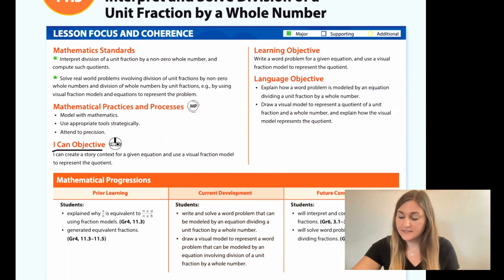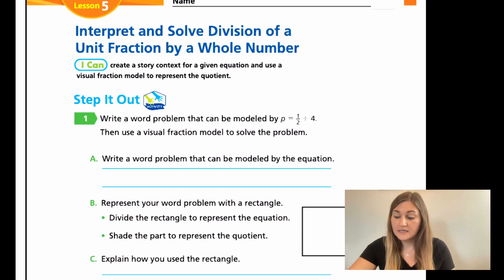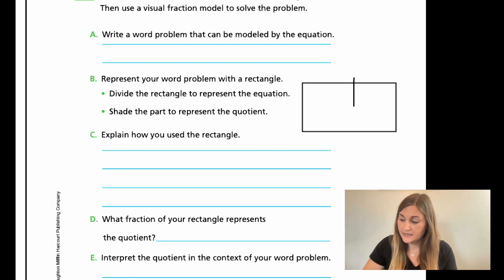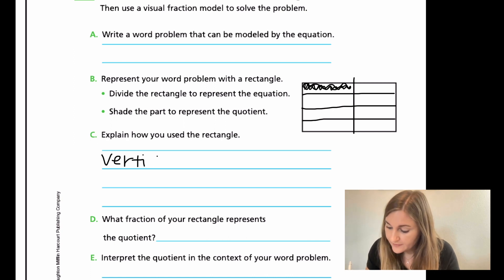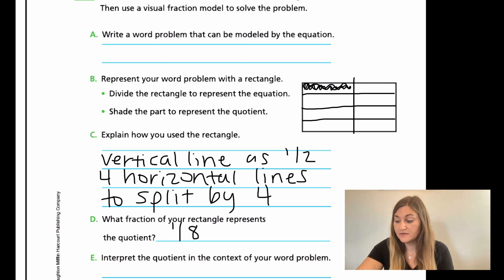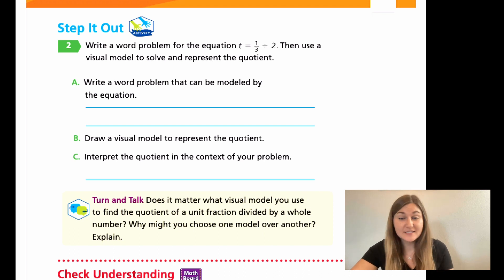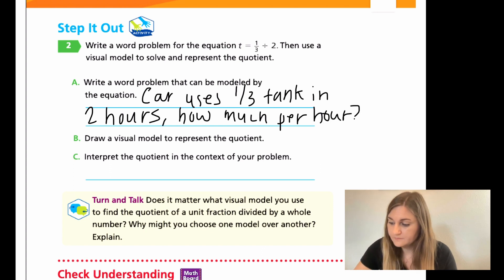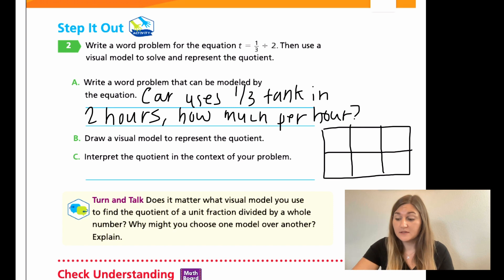Into Math 5th Grade Lesson 11.5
Write a word problem for a given equation and use a visual fraction model to represent the quotient.